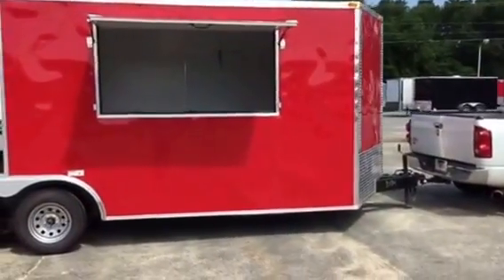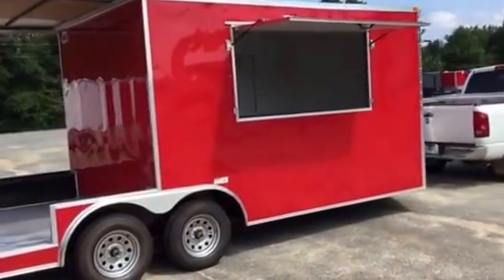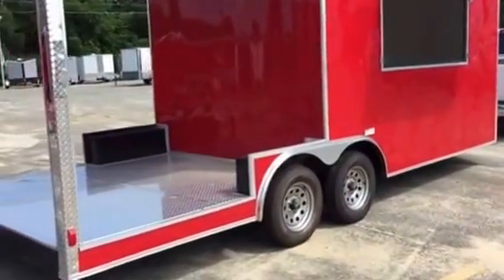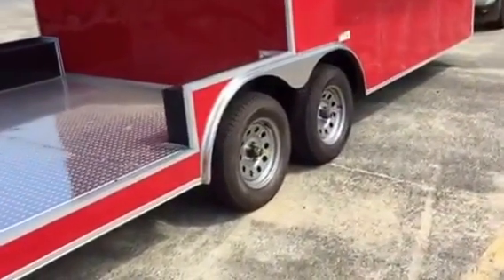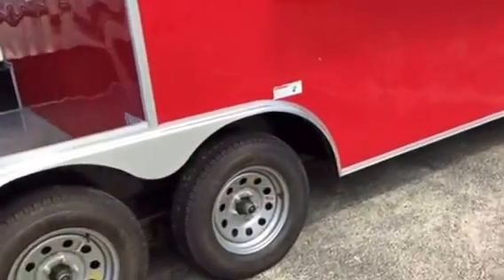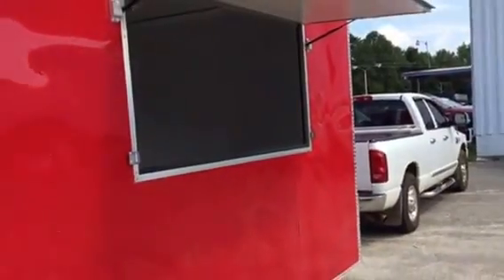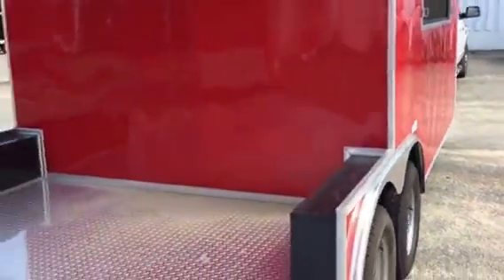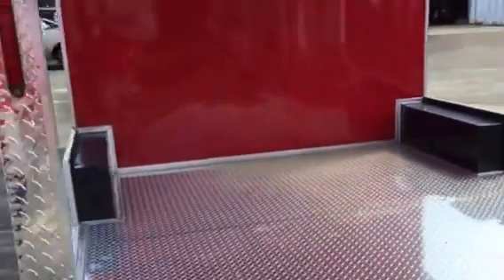Bbq trailer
Bbq